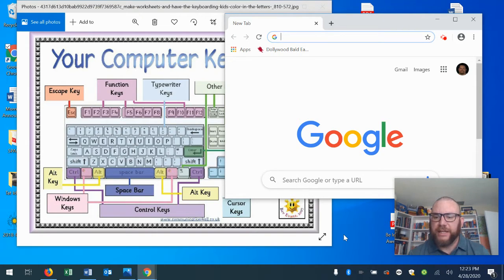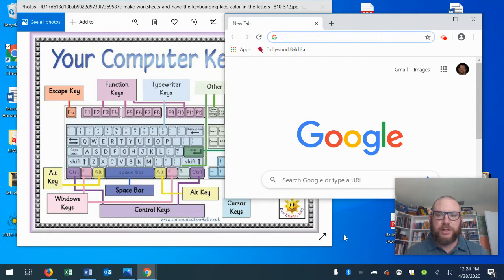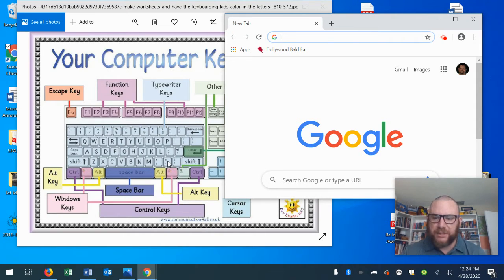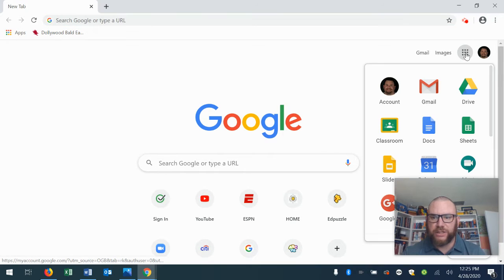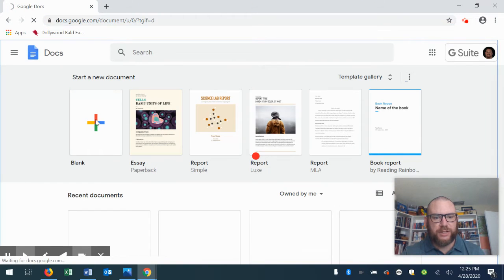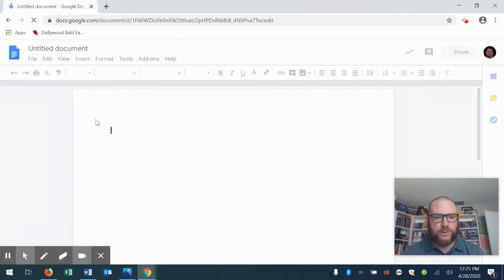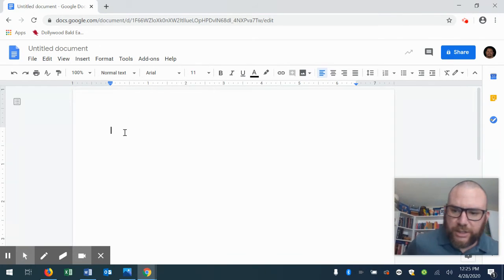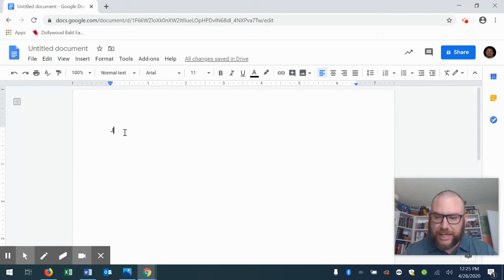Google Docs Typing Practice (1st)